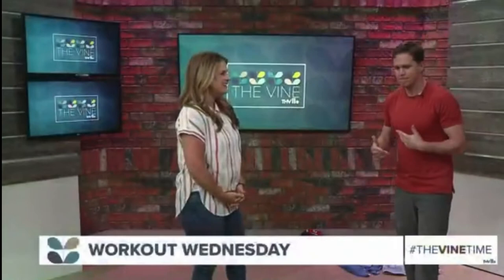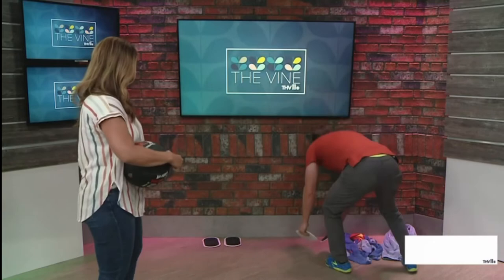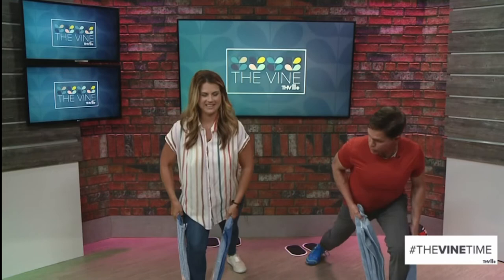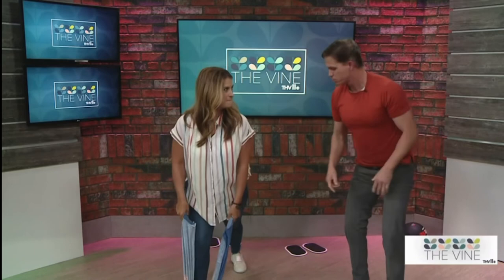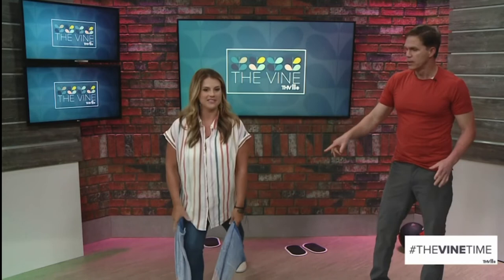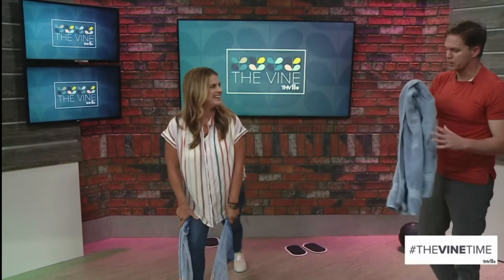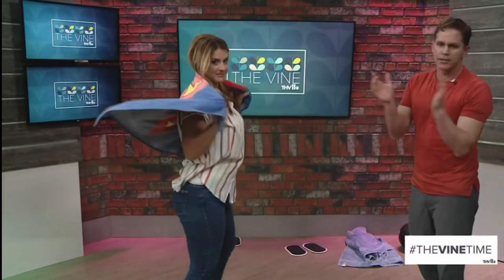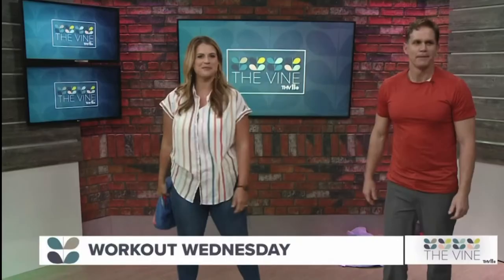At-Home Workout Circuit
Jeff McDaniel’s weekly fitness segment on THV-11’s The Vine was on how to workout from home using simple home tools like a basketball, beach towel and carpet sliders.

How to do it:

-Perform each move for a minute. Rest a minute and repeat.

1) Ball “Crush Grip” Squats

2) Sliding Leg Curls

3) Towel-Resisted Pulls -Switch Halfway